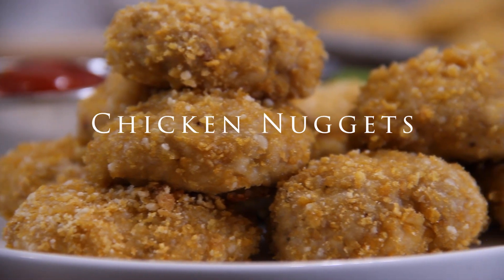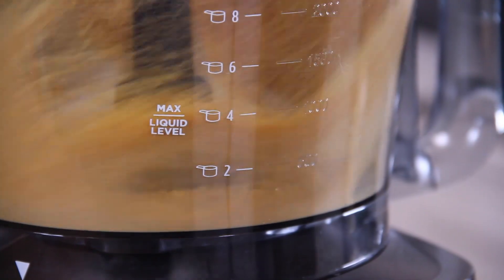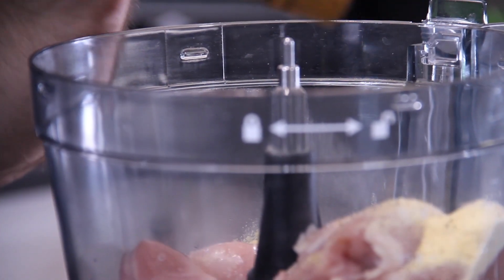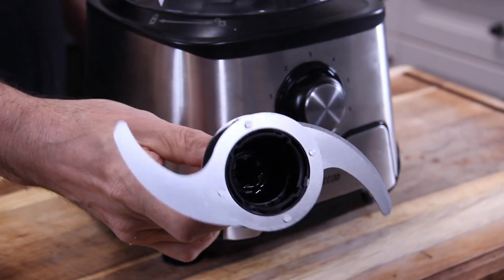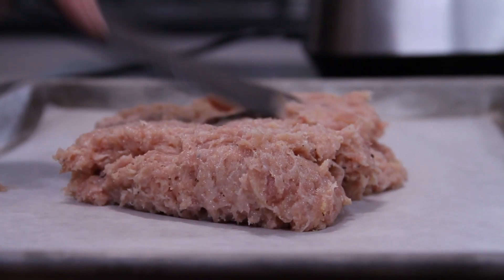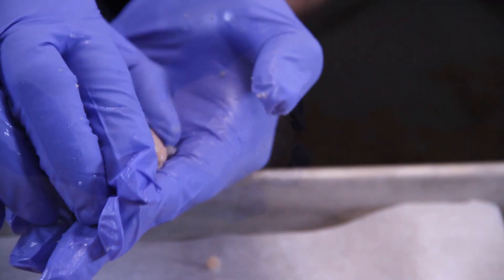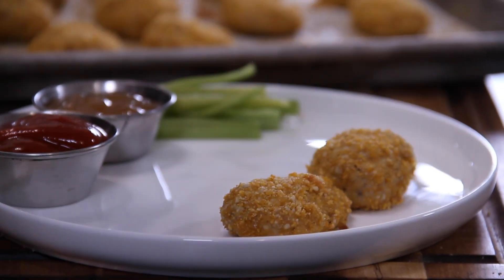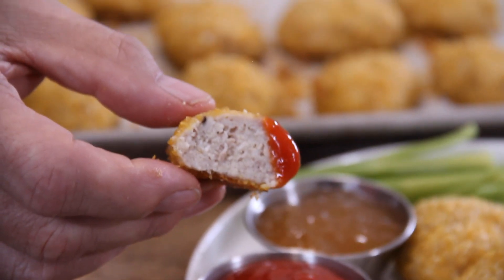Chicken Nuggets Recipe with Magiccos Food Processors